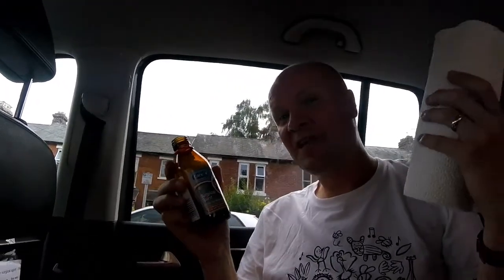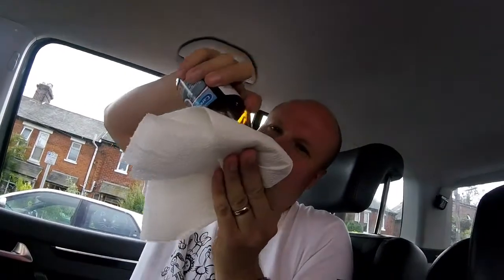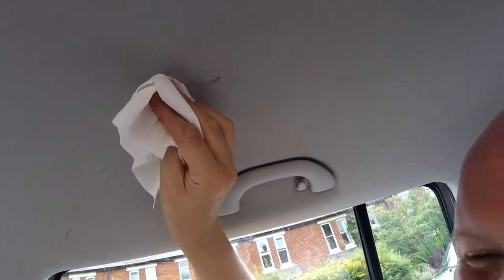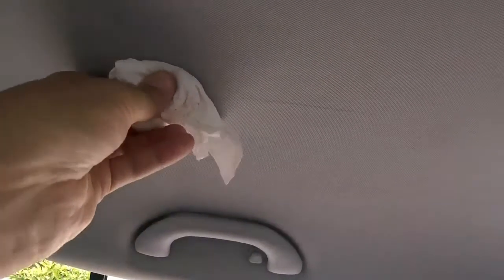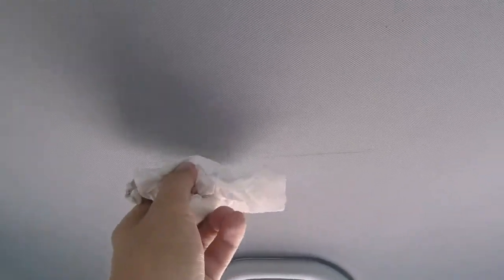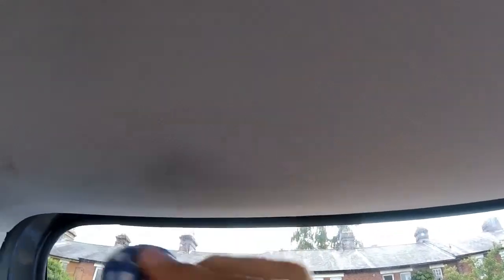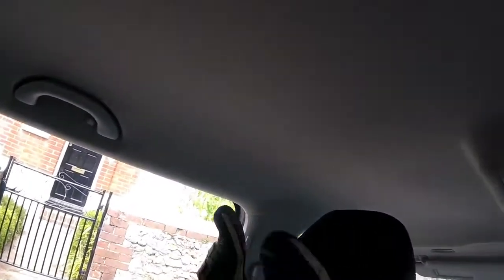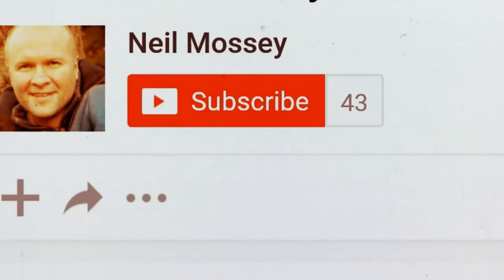How to remove pen off car ceiling, interior upholstery (headliner)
How to get pen (or crayon or biro or marker pen) out of car upholstery - in this case, the light coloured fabric on the interior roof! Don't use white spirit - I used surgical spirit (or rubbing alcohol). Test it somewhere that won't leave a mark.

0:00 How to remove pen off car ceiling, interior upholstery headliner